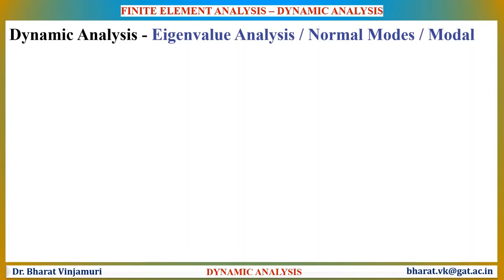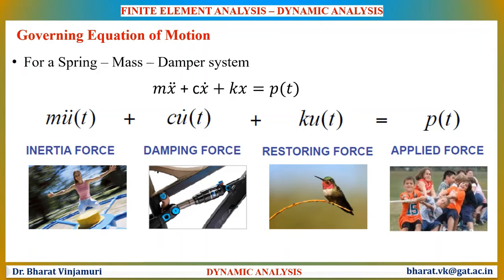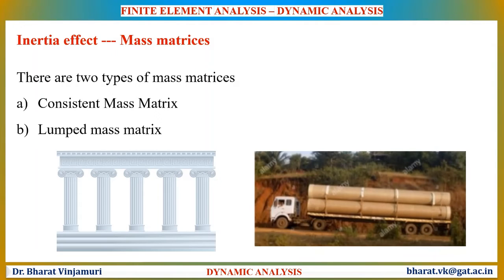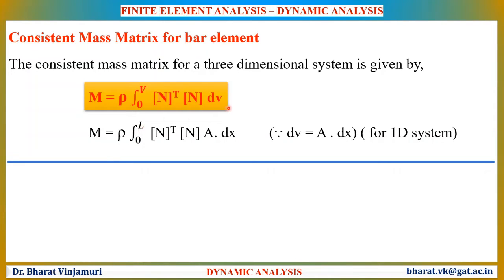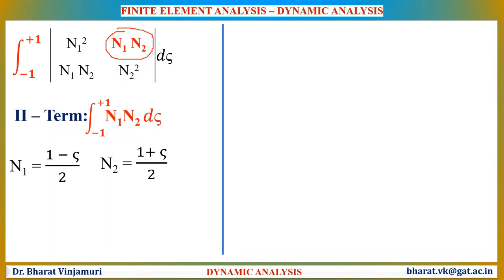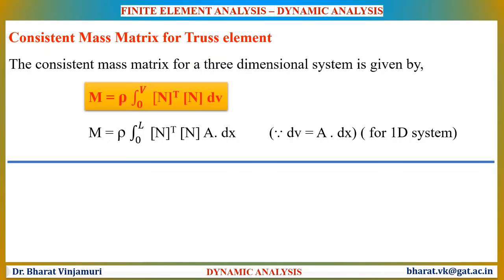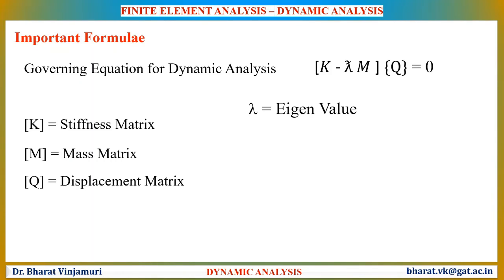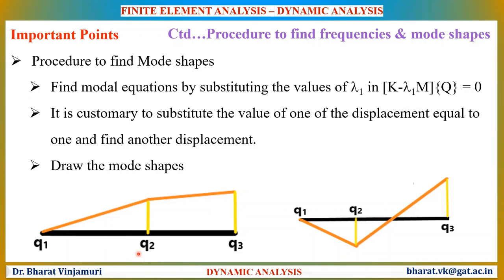Dynamic Analysis using FEA - Introduction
Dynamic analysis using FEA is discussed in detail in this session. This session also covers the following topics:
1. Introduction to dynamic analysis.
2. Difference between static and dynamic analysis.
3. Types of dynamic analysis.
4. Types of vibrations.
5. Basics of Spring - Mass - Damper System
6. Governing equation of motion in the dynamic system
7. Consistent and Lumped mass matrices
8. Derivation of consistent mass matrices for bar element
9. Derivation of consistent mass matrices for Truss element
10. Important points and formulae.